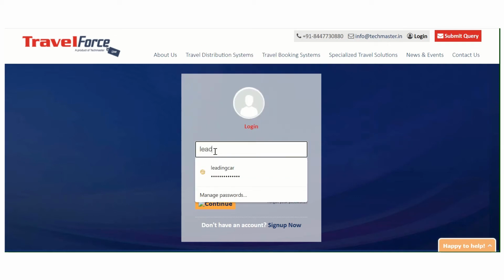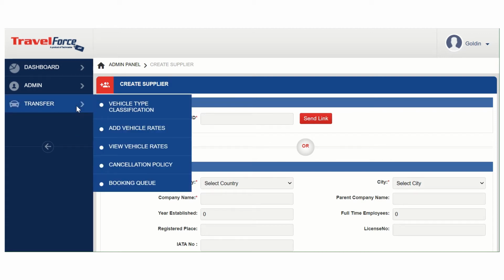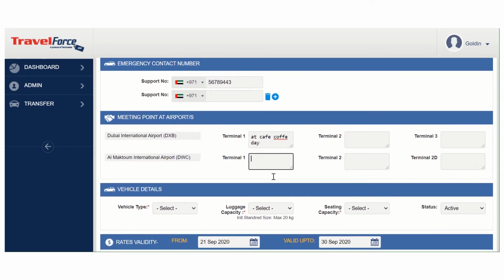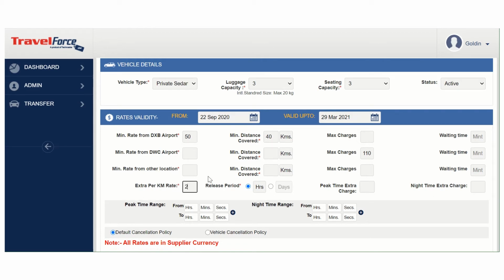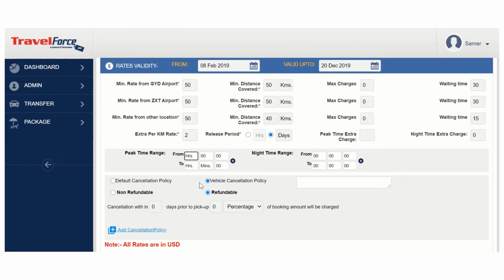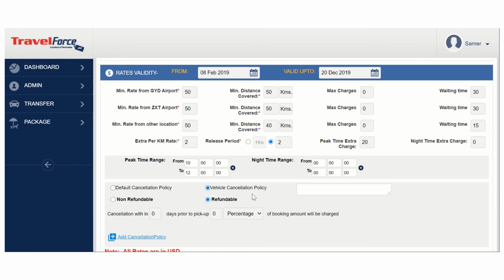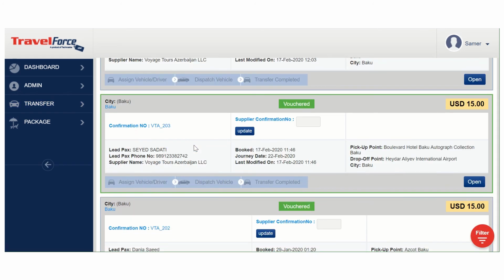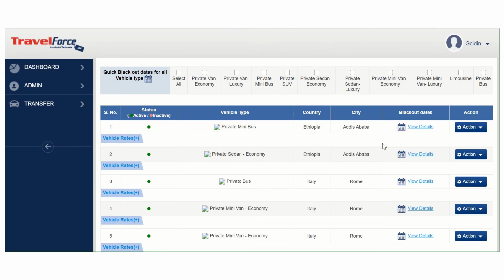Transfer DMC System - Demo